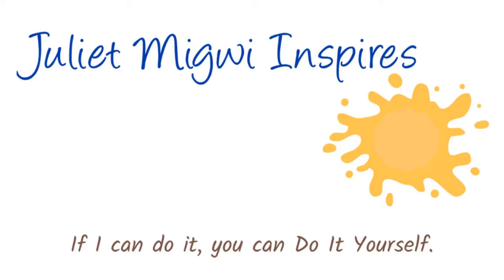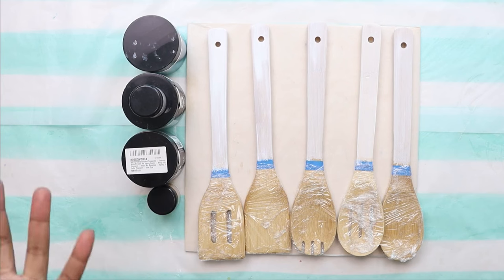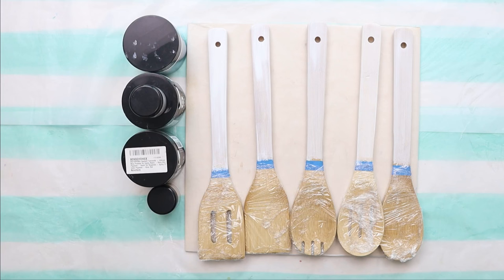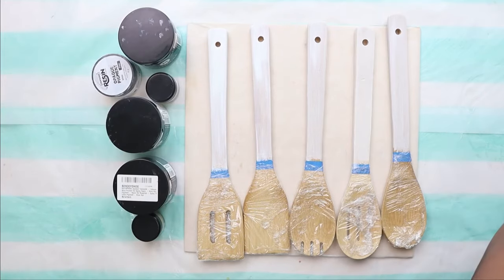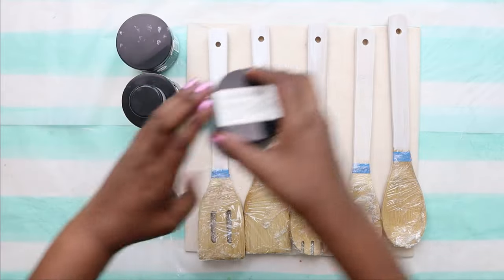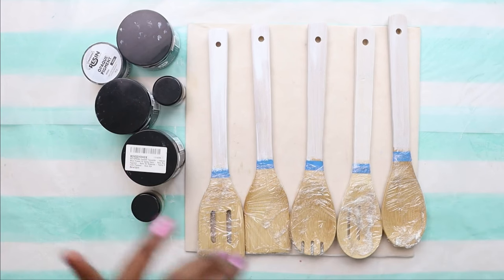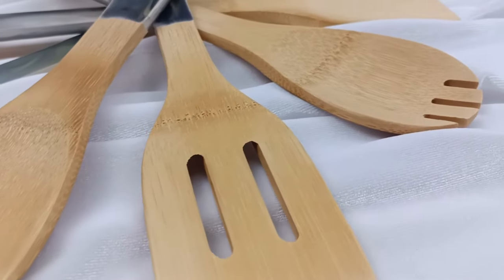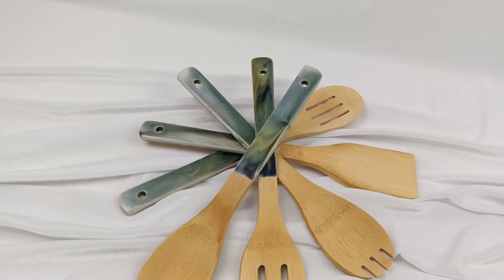How to Decorate Wooden Spoons with Resin | DIY Handmade Resin Wooden Spoon Deco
Resin decorated wooden spoons are a thoughtful handmade gifts as well as house warming gifts and many more. I will share how to decorate wooden spoons with resin. This shows you how to make epoxy resin crafts at home. This is an easy DIY handmade resin decor.

🔆MEYSPRING Dazzling Diamond
🔆MEYSPRING Opulent Tanzanite Mica
🔆MEYSPRING Mermaid Dust Mica
🔆SEISSO 24 Jars Mica Powder Set
🔆Liquid Latex

TIME STAMP

00:00  How to decorate wooden spoons with resin
00:53 Products to decorate wooden spoons with resin
03:22 Prepare wooden spoons before adding resin
04:47 Add resin to decorate wooden spoons
06:05 Tips for decorating wooden spoons with resin
13:09 Wooden spoons decorated with resin reveal

Resiner Curing Machine
Camera:
Microphone:
Tripod
Adjustable Tripod Boom Arm Extension
Mini Ball Head
Boom Arm 2-Section Extension Tube
Softbox, Diffuser and Lighting
SD Card
Laptop
Portable SSD
Portable External Hard Drive

 🔆ABOUT🔆

Here, you will find the best step-by-step tips and ideas for making resin art.

Juliet Migwi Inspires  is all about sharing the different facets of my life. Apart from Resin Art creations, I share my travel vlogs, living life in Dubai, DIY projects and Life titbits.

Creative Credit:
Attribution Music by CreatorMix.com